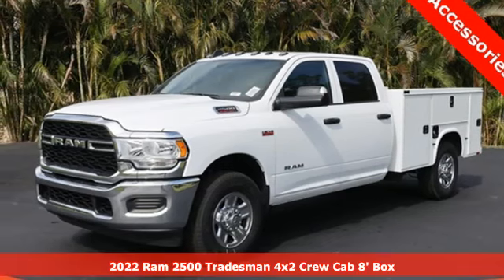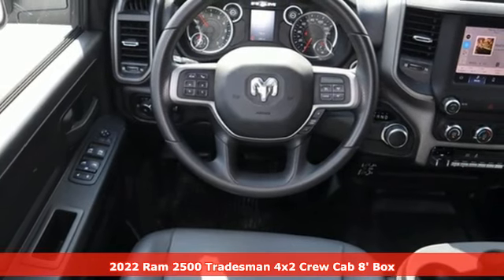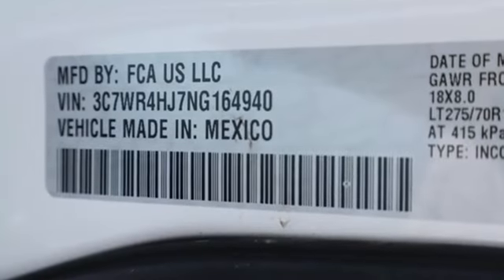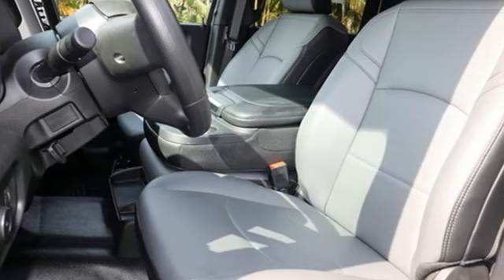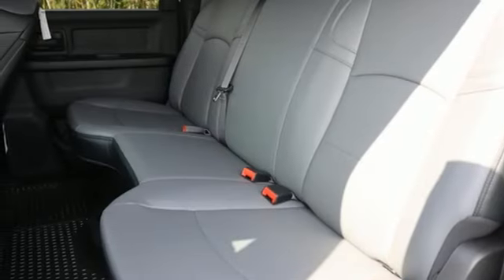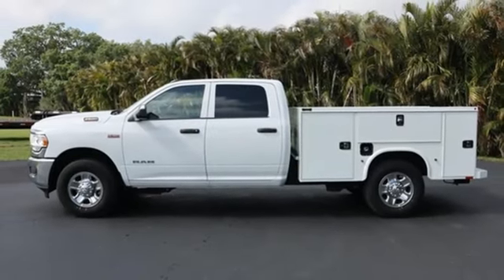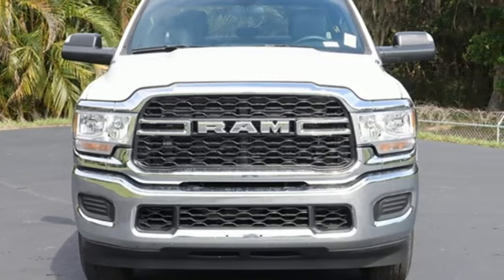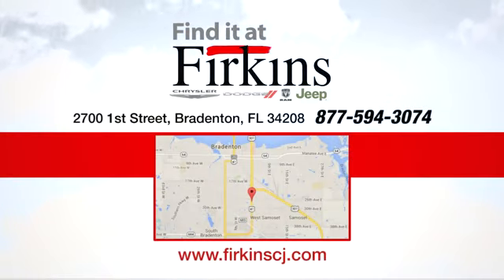New 2022 Ram 2500 Brandenton FL Sarasota, FL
Year: 2022
Make: Ram
Model: 2500
Trim: Tradesman
Engine: 6.4L V8
Transmission: 8-Speed Automatic
Color: White
Interior: Diesel Gray/Black
Stock #: D22055
VIN: 3C7WR4HJ7NG164940
Bright White Clearcoat 2022 Ram 2500 Tradesman RWD 8-Speed Automatic 6.4L V8. Upfitted with a service body and ready for immediate delivery

Address:
2700 1st Street